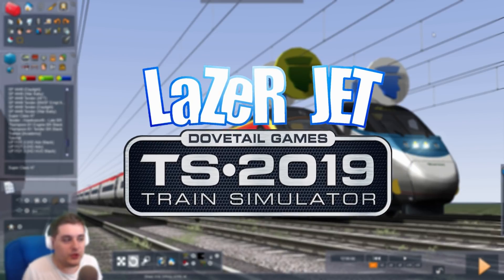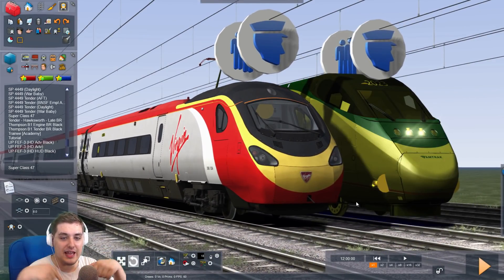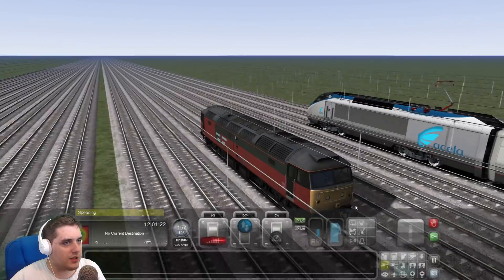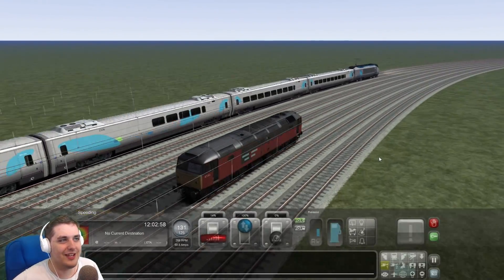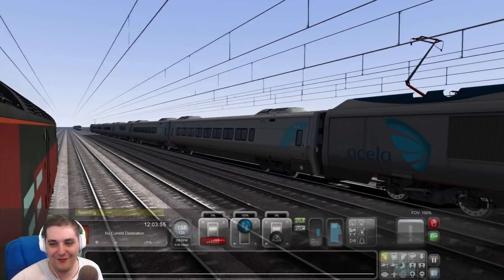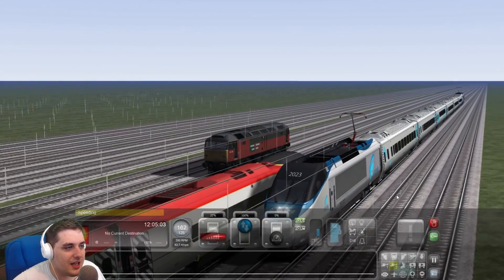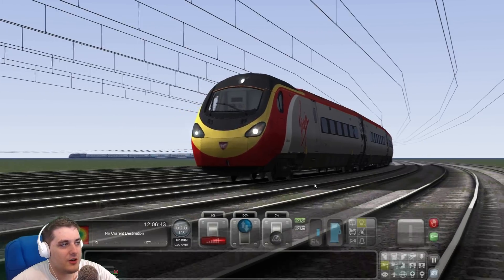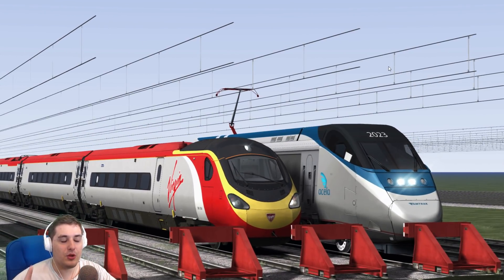Train Simulator 2019 - Acela Express V.S. Virgin Pendolino (Race!)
Hello Everyone Welcome to my 1st TS2019 Race. Today we see who is Faster Acela Express or the Virgin Pendolino Class 390.
FAN MAIL
BAJ
LAZERJET
WINCHESTER
SO23 3QB
U.K